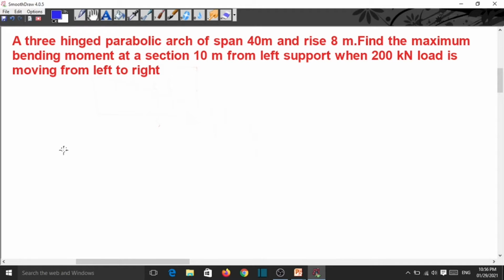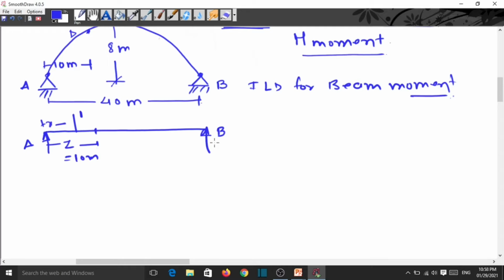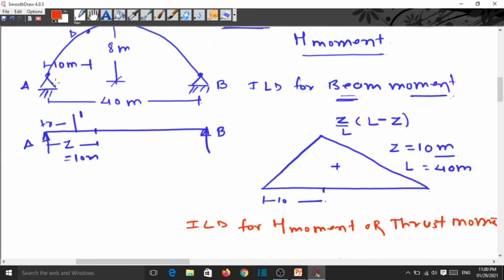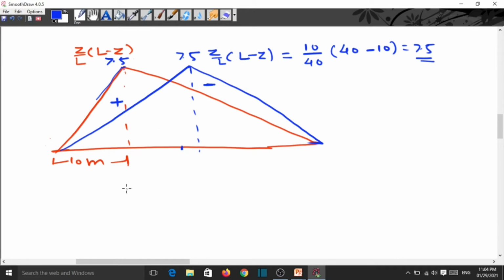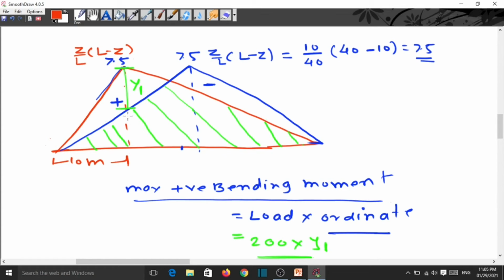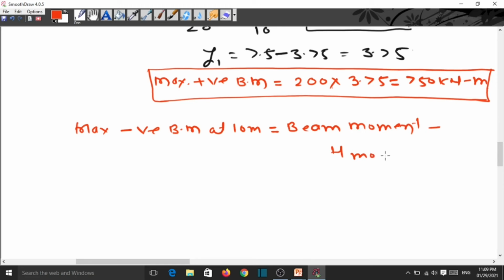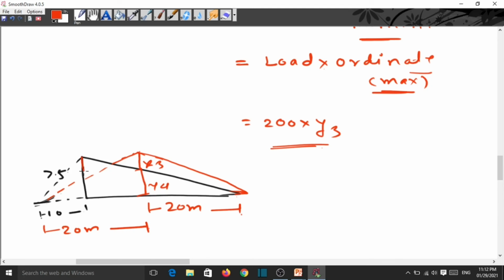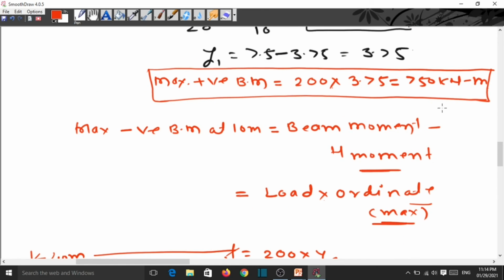Lect-107 Max B. M. at given section in three hinged parabolic arch using ILD